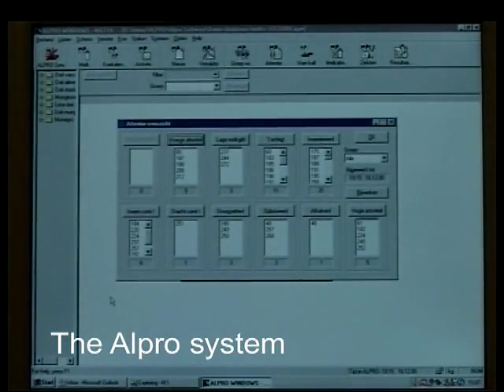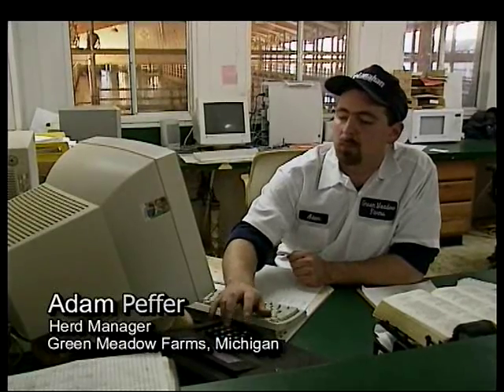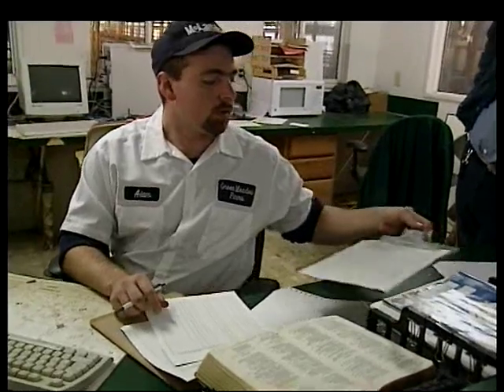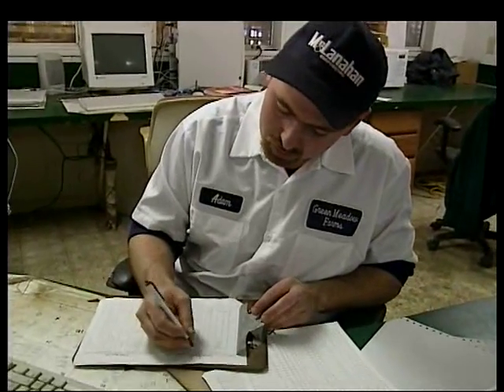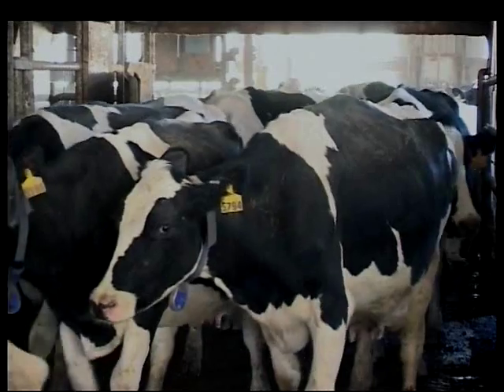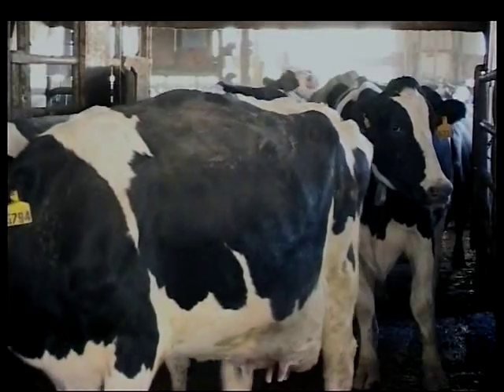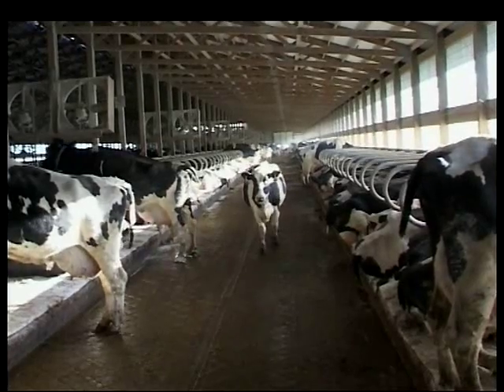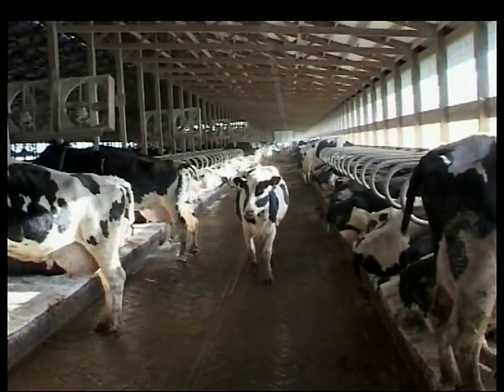DeLaval ALPRO™ General Management | DeLaval Automated Milking Solutions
The ALPRO™ solution efficiently organizes daily activity and future planning. ALPRO™ accurately collects then evaluates data from every animal in your herd -- 24 hours a day, seven days a week. You can assess trends, evaluate strategies, pro-actively implement correct decisions and calculate the outcome.